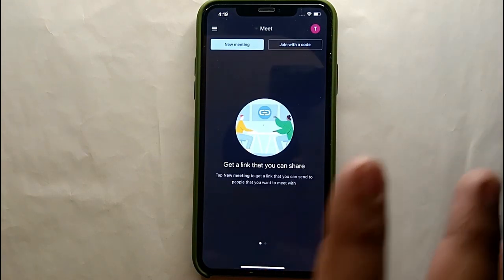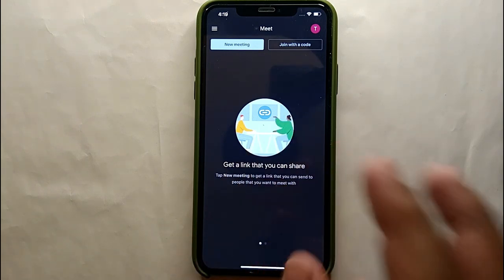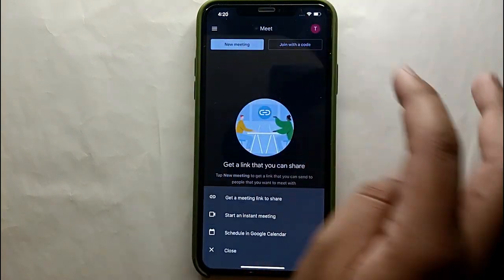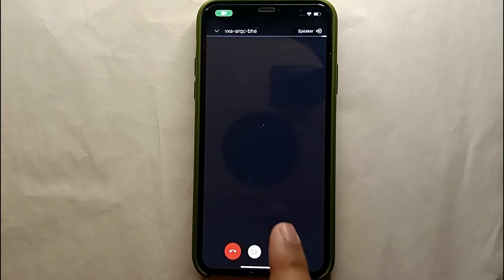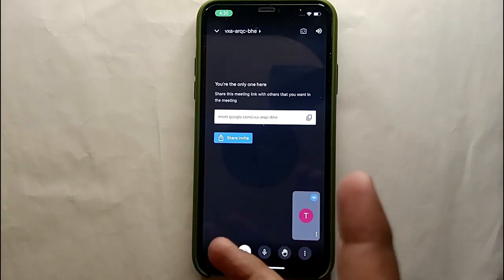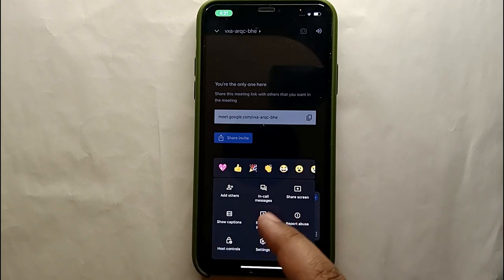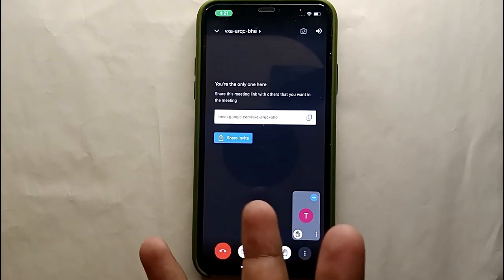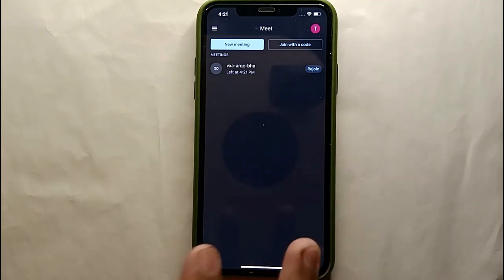✅ How To Create A Meeting On Google Meet 🔴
About this tutorial:

Google Meet is a video conferencing and online meeting platform developed by Google. It provides a virtual space for individuals and groups to hold video and audio conferences, collaborate on projects, and communicate in real time.
Google Meet is designed for both personal and professional use and offers a range of features to facilitate remote communication and collaboration. It allows users to join meetings through web browsers or dedicated mobile apps for iOS and Android devices.
Get in touch!